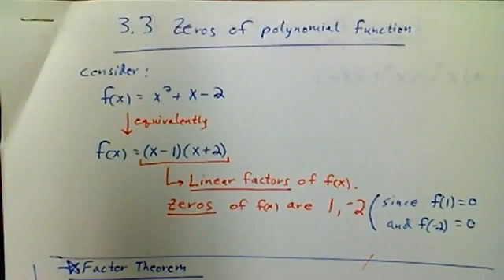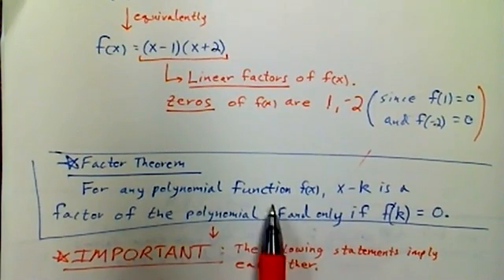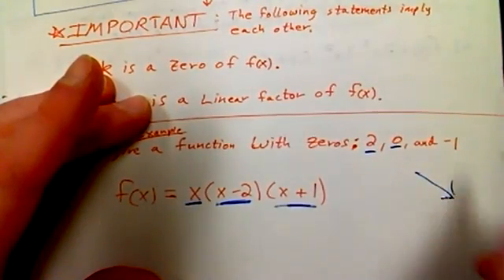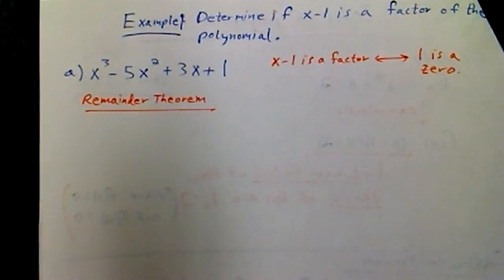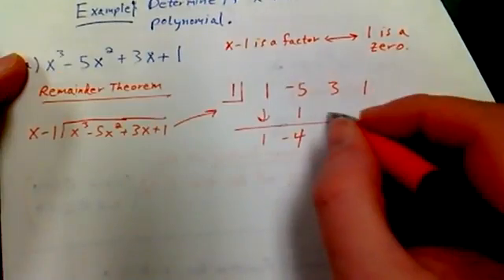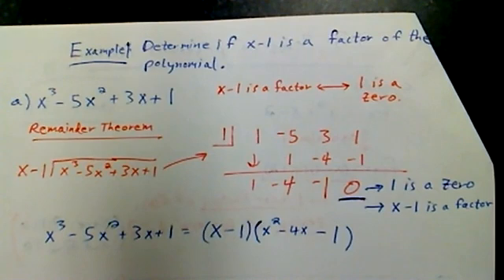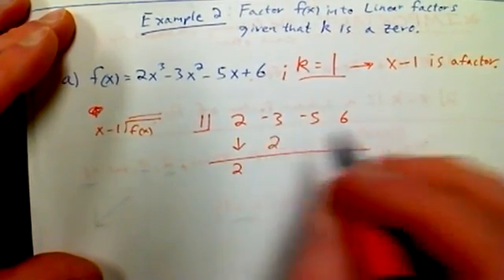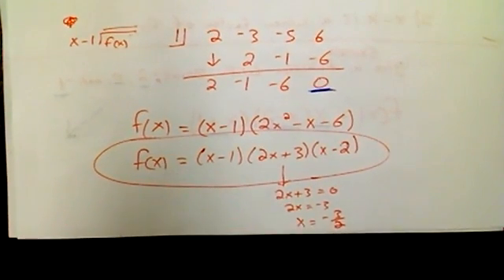3 3 1